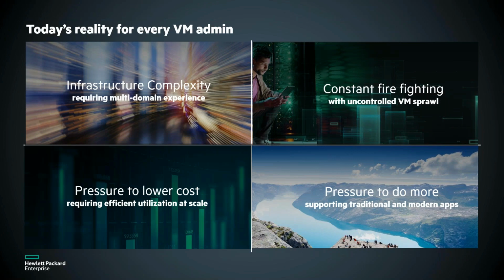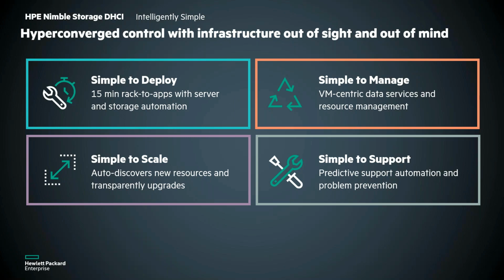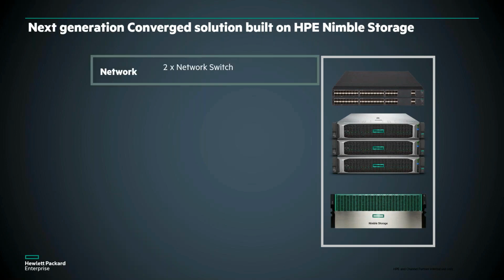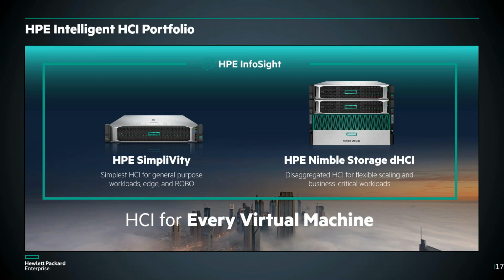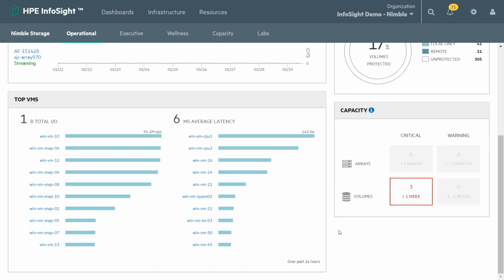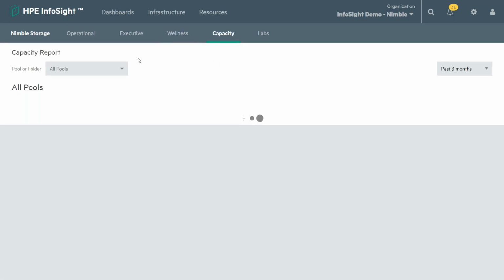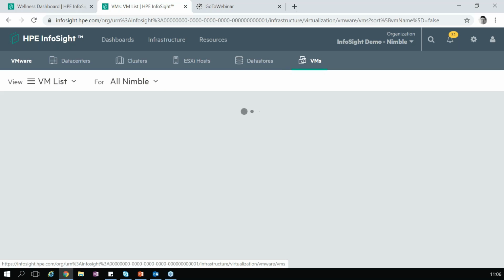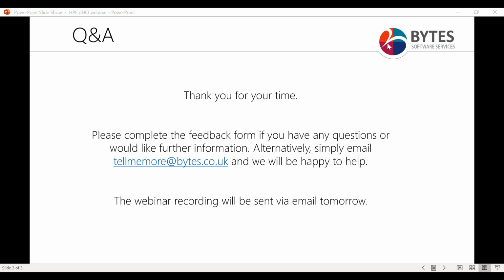HPE Nimble Storage dHCI explained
After several years of Hyperconverged Infrastructure (HCI) being the hot topic within IT, it’s now all about disaggregated HCI (dHCI).

Traditional hyperconverged infrastructure required you to purchase compute and storage as one package - when you required more compute, you also got more storage, whether you need it or not. Not anymore…

Now with HPE Nimble Storage dHCI you can get all the advantages of hyperconverged infrastructure, while expanding either storage or compute independently based on your specific workloads.

Watch our webinar where to discover HPE Nimble Storage dHCI in more detail and how it gives you an incredibly simple experience on a flexible architecture. The webinar will cover:

• The challenges for today’s IT Admin
• Differences between Converged and Hyperconverged Infrastructures and their benefits
• What makes a dHCI Solution?
• Monitoring with Infosight – Live Demo
• Q&A Session